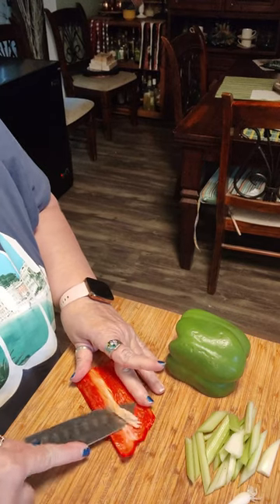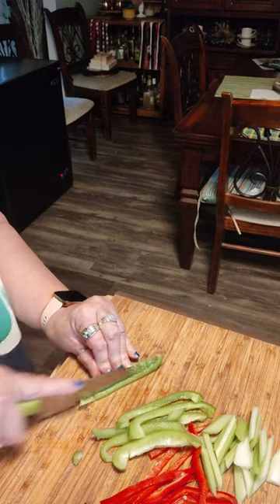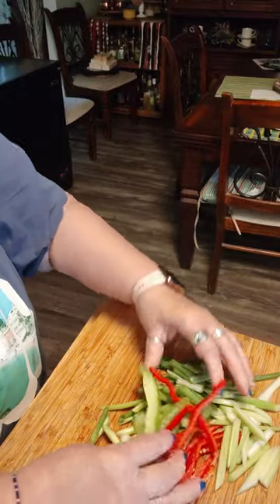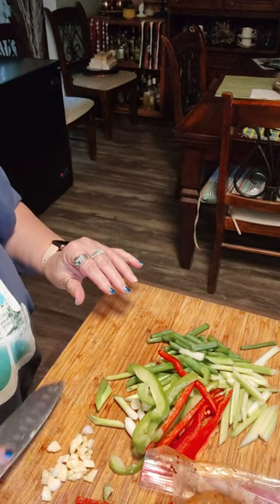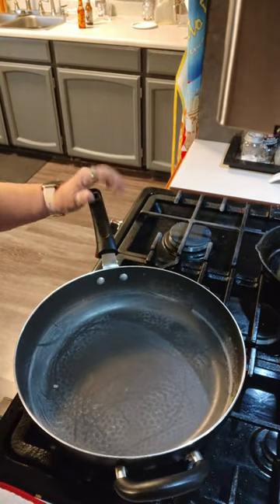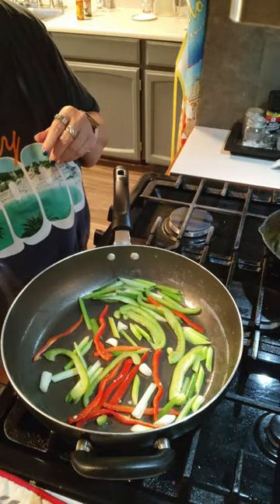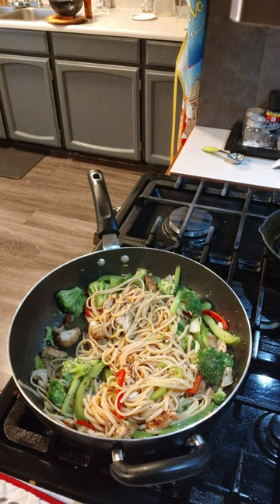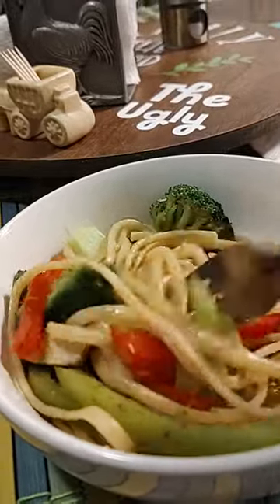Asian noodles with chicken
Air fried chicken breast leftover with Asian flare noodles and vegetables. The recipe I used as a base for the chicken the day before, was as follows: 1tsp Paprika, 1/4 tsp smoked paprika, 1/2 garlic powder, 1/2 tsp onion powder, salt-pepper, 1 1/2 tsp brown sugar... season chicken then spray  lightly with oil and  spray fryer. Preheat fryer to 400 degrees ...cook 8 min, then flip cook additional 5-12 min to 165 degrees, rest 5 min. I used kosher salt, and pepper on breast, then I used McCormick Grill Mates Brown Sugar Bourbon seasoning, generously (it has all of the above ingredients in this bottle) I cooked at 400 degrees for 14 min, flipping at 8 min . I did run it a few mins. more to reach 165 degrees. Letting it rest for  15 mins.